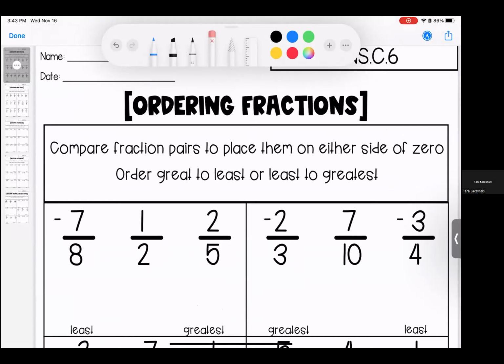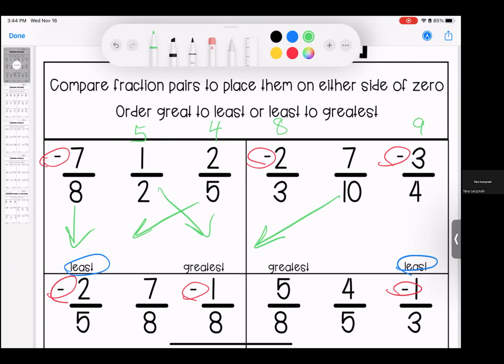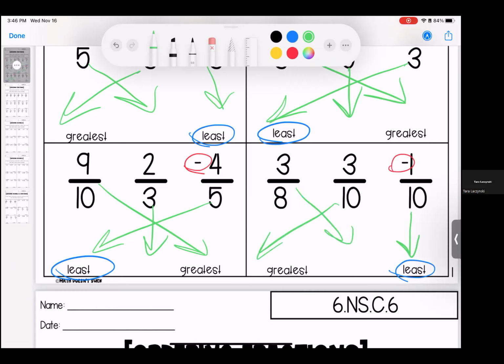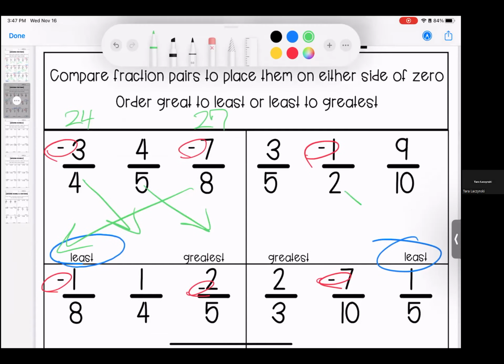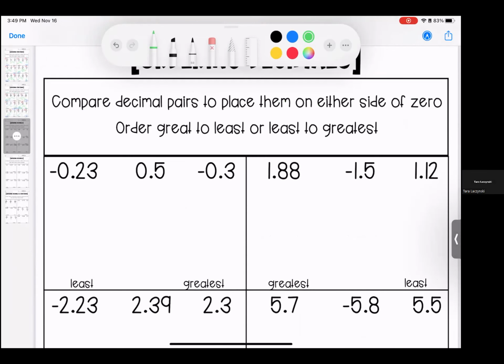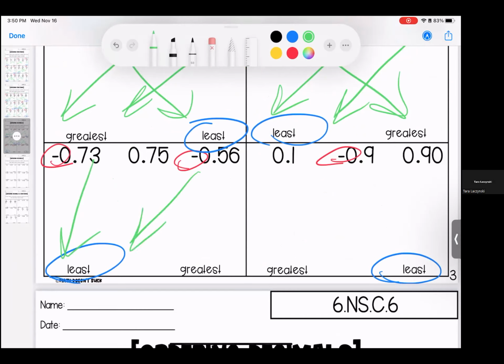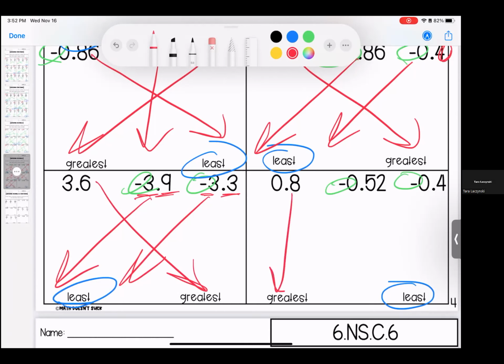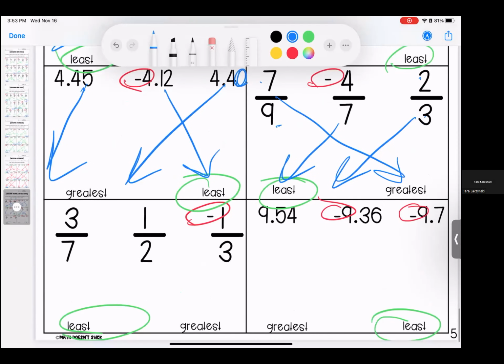Week 12: 6th Grade Compare & Order Rational Numbers Homework Review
Welcome to our 6th Grade Compare & Order Rational Numbers Homework Review! Whether you're a sixth-grade student eager to explore the realm of rational numbers or a parent providing essential support, this video is your guide to navigating the world of rational numbers.

🔢 In this comprehensive review, we'll dive into various homework problems meticulously tailored for 6th graders. We'll explore the techniques and strategies for comparing and ordering rational numbers, ensuring you have a strong foundation in this crucial math skill.

💡 Our step-by-step explanations and practical examples are designed to help you or your child review and conquer 6th-grade assignments involving rational numbers with confidence.

✨ By the end of this video, you'll possess the knowledge and skills to confidently work with rational numbers, a fundamental skill for various math problems and real-life situations. Whether you're a student or a parent, don't forget to hit the like button if you found this review helpful, subscribe for more educational content, and share this video with others who could benefit from mastering rational numbers. Let's make math enjoyable and empower everyone to excel! 🔢✨💡

This week's homework looked at comparing and ordering rational numbers.

2nd assignment review begins at 3:25

3rd assignment review begins at 6:05

4th assignment review begins at 7:47

5th assignment review begins at 9:14